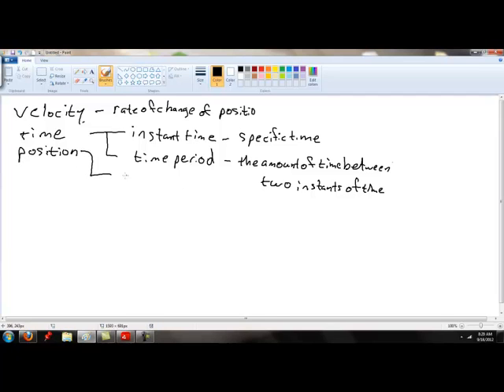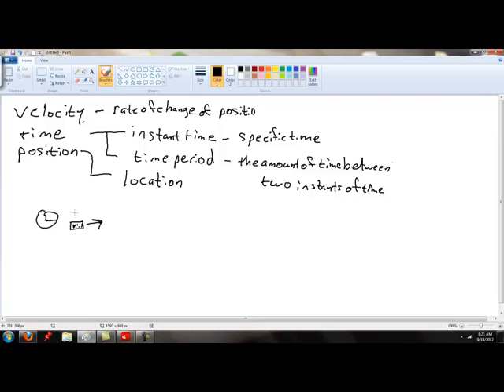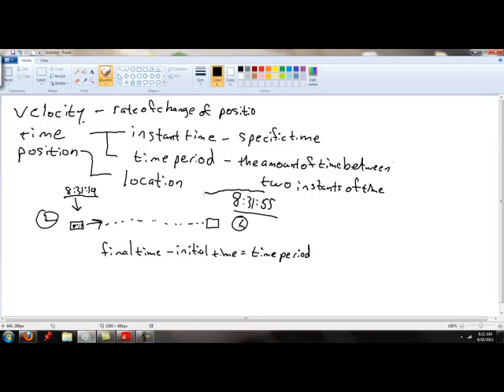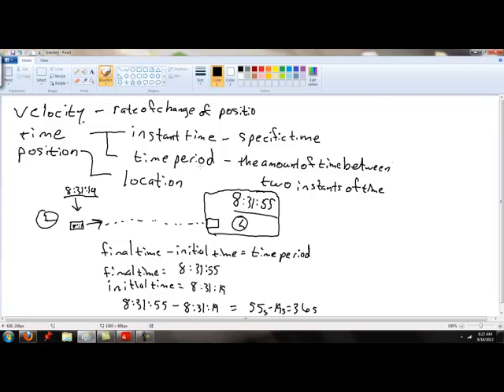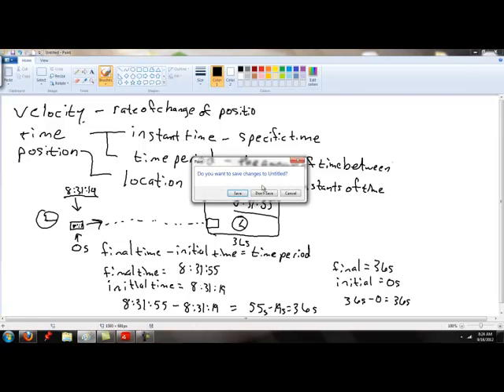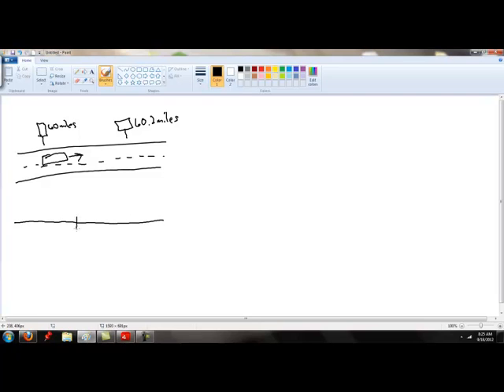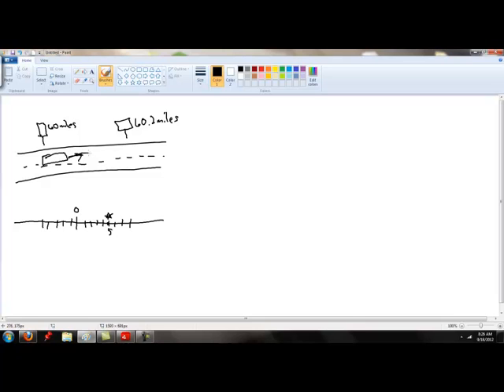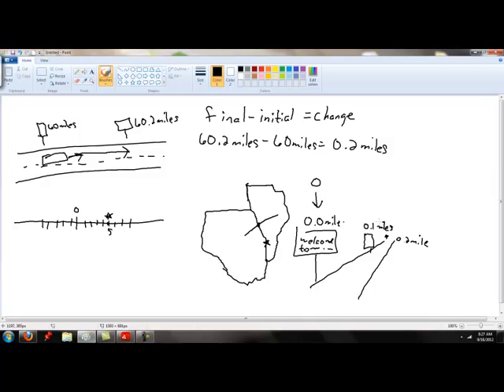Calculating the change in position, time and velocity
A video explaining how to calculate the change in an objects position and velocity, as well as how to caluclate a time period.